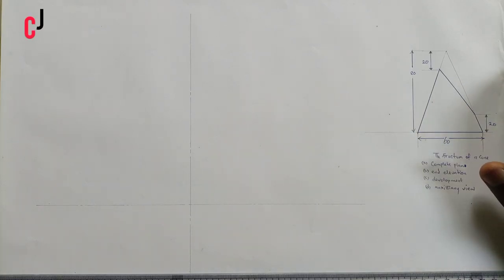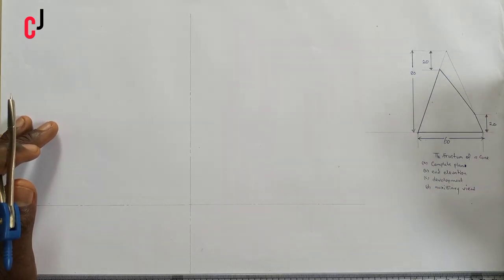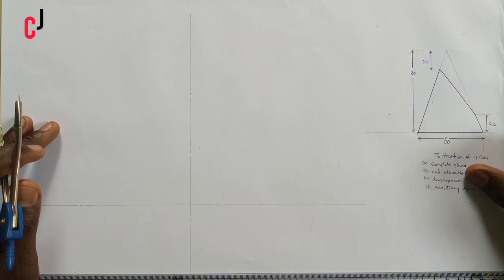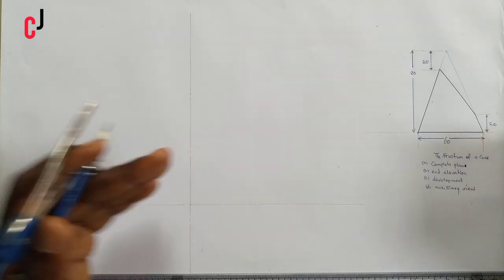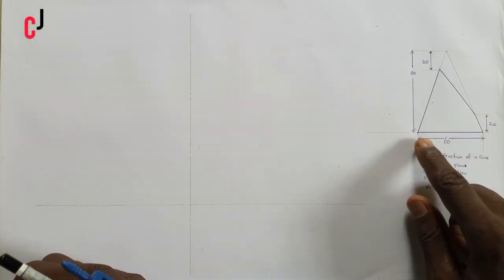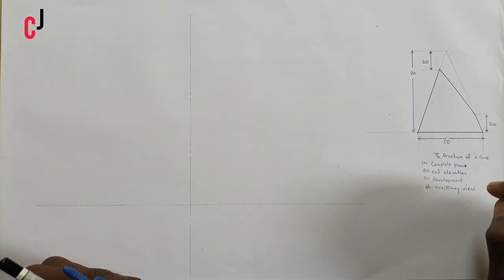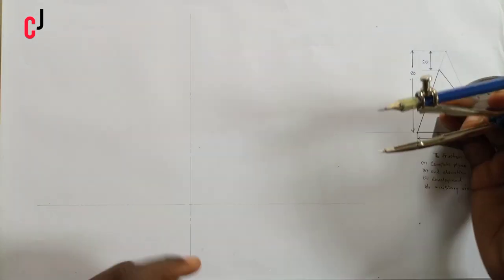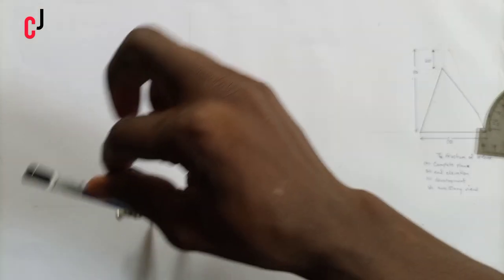Development of surfaces in engineering drawing(truncated cone)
development  of the frustum of a cone.